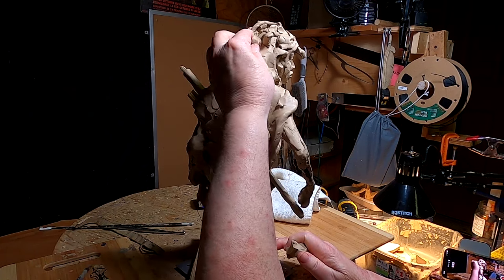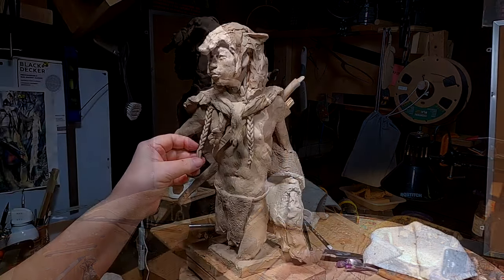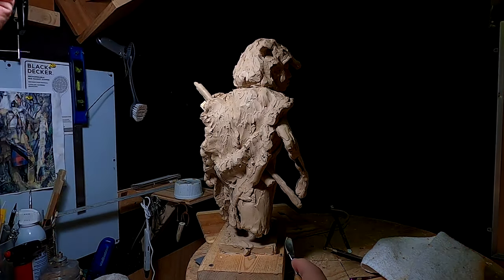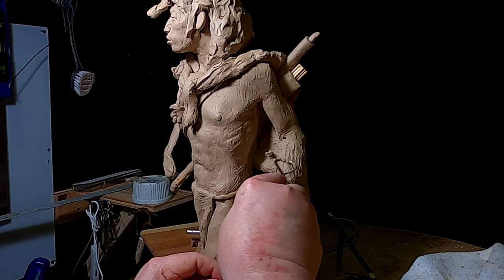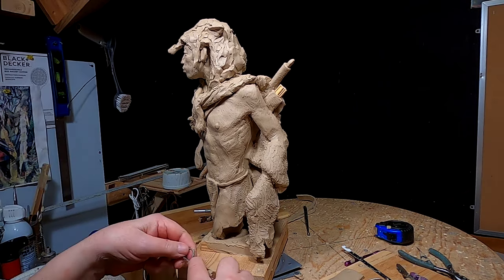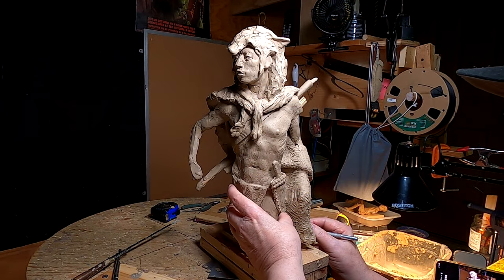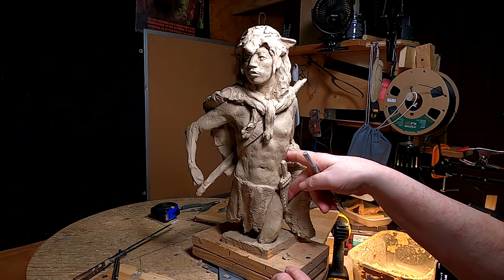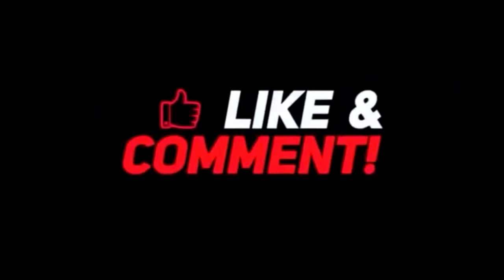WARPARTY SCOUT Texturing the Wolf Fur and Adding a Knife Sheath